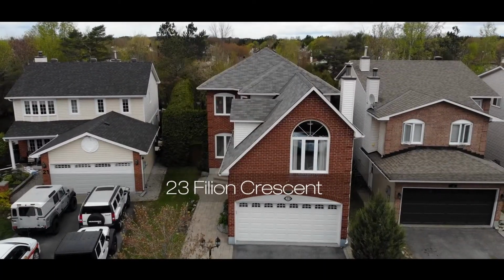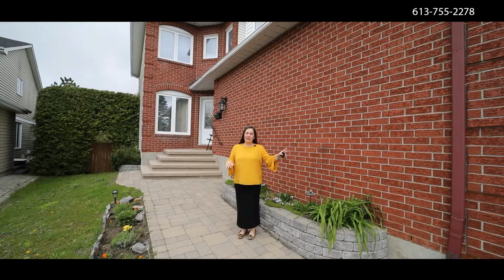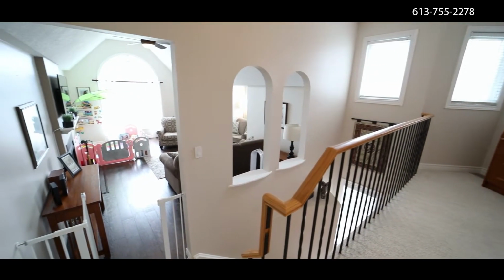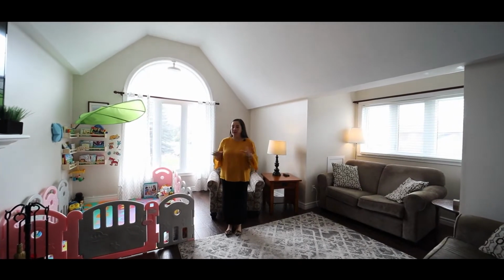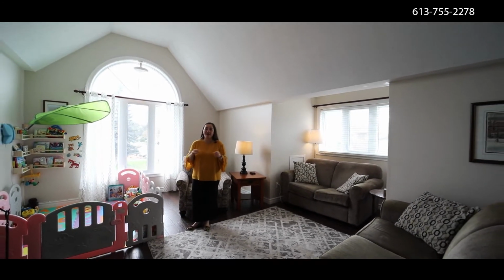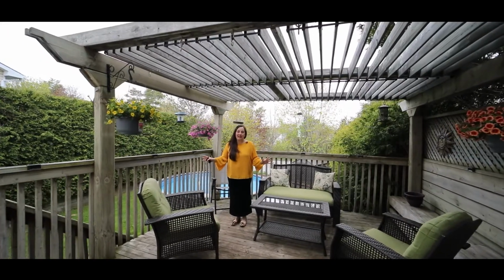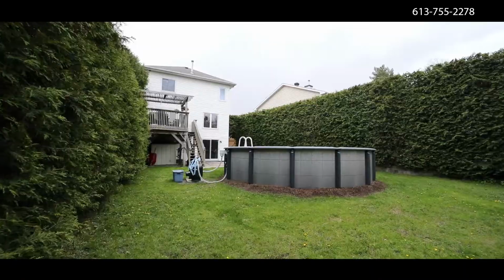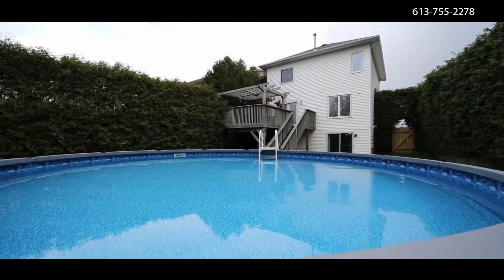Sold over asking! Bridlewood, Kanata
BACKS ONTO THE TRANS CANADA TRAIL! No rear neighbours!! This 3 bedroom, single family home is lovely and bright and backs right onto the Trans Canada Trail. The spacious, 150ft  deep lot is fully fenced and hedged allowing for maximum privacy with gate access to the trails right from your backyard. Cross country ski or bike downtown right from your backyard!

Main level features spacious living areas. Upstairs you will find 3 bedrooms plus the gift of a spacious upper level family room with cathedral ceiling, tons of natural light & a wood burning fireplace.

The walk-out lower level awaits your touch.